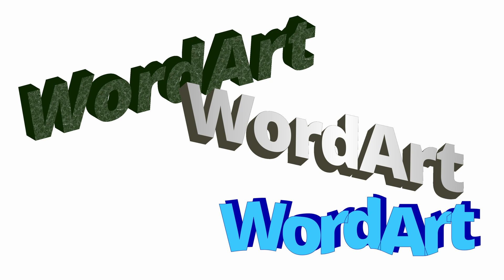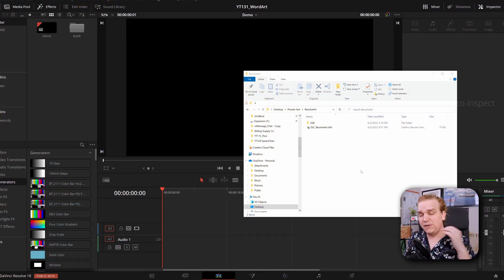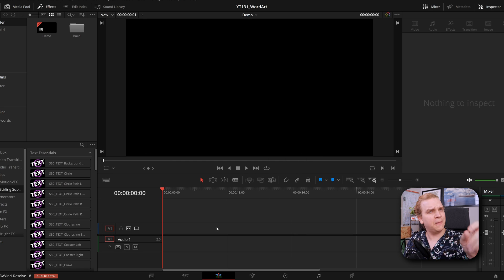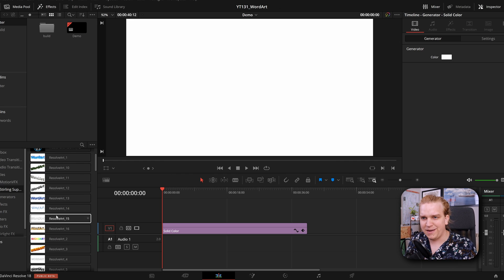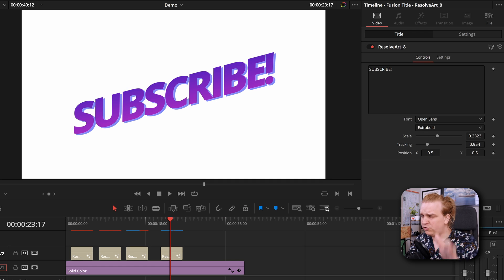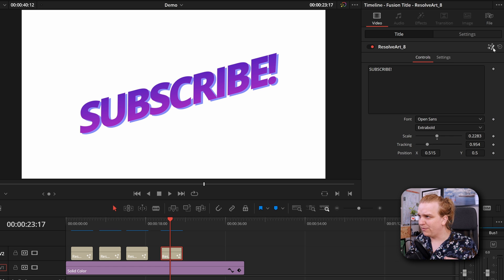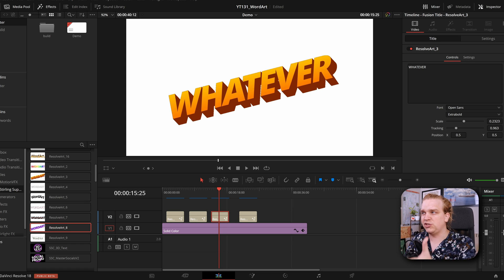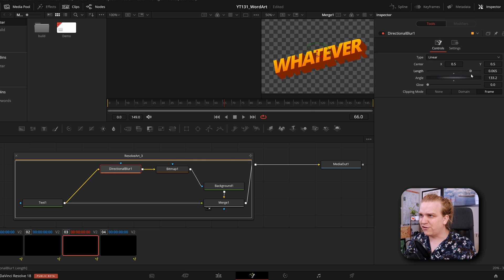FREE TITLES for DaVinci Resolve - Classic WordArt in 2022!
Let's bring WordArt to DaVinci Resoplve! Free Text Effects for DaVinci Resolve to style text after the iconic WordArt looks.